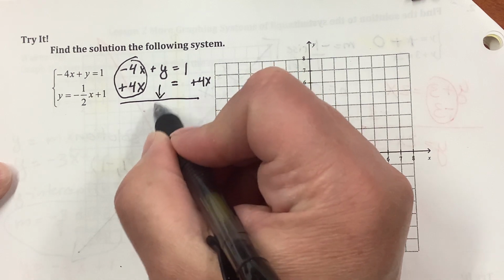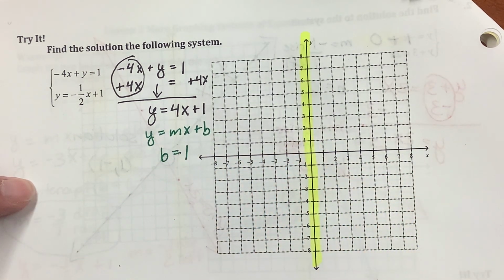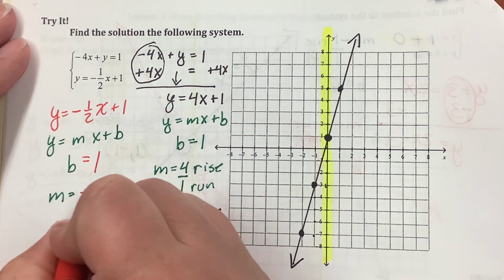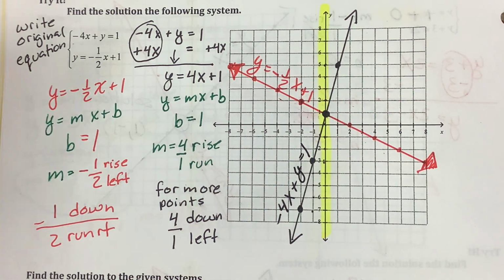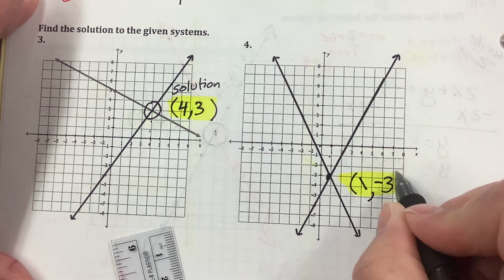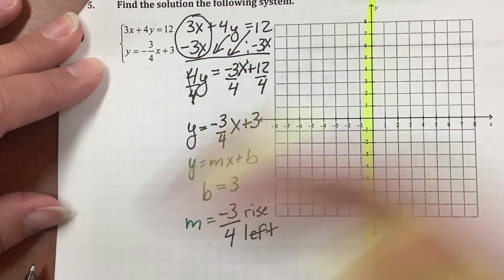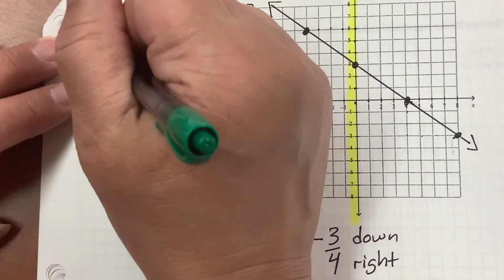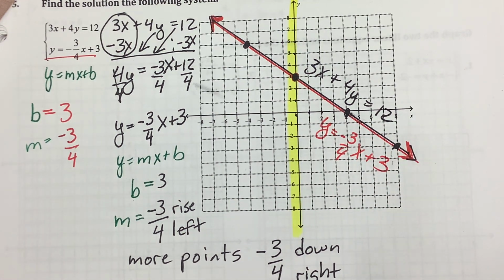U6 L2 Try It! more graphing systems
Practice Graphing graphing systems of equations